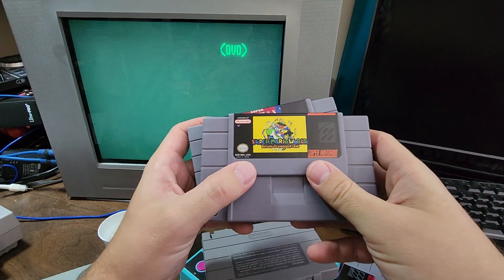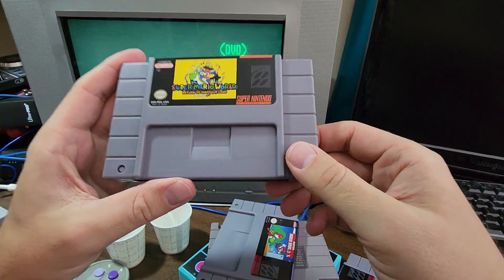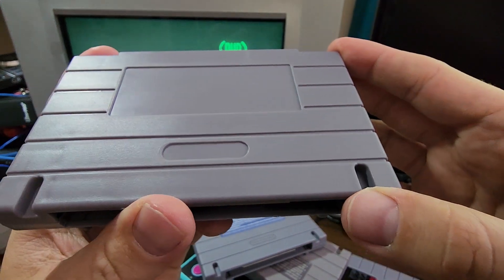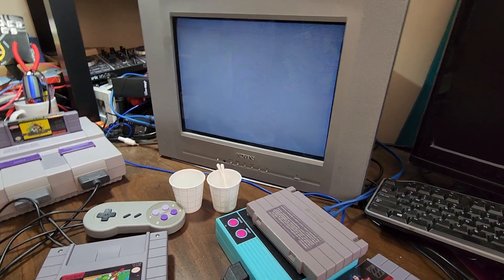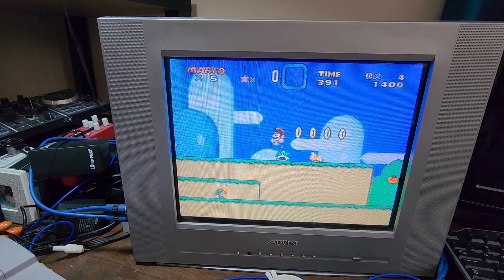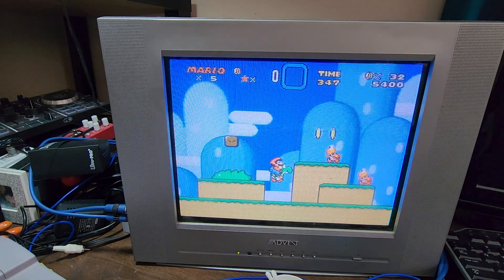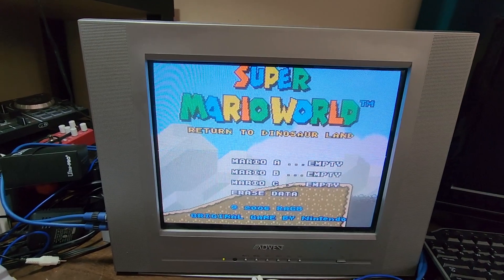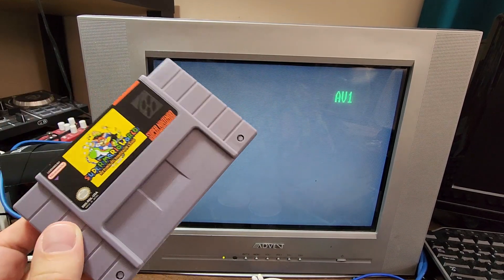Custom SNES Game Comparisons